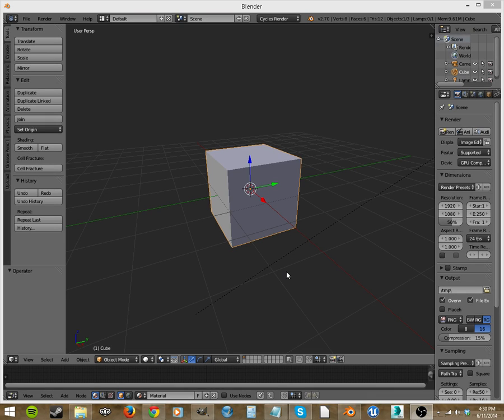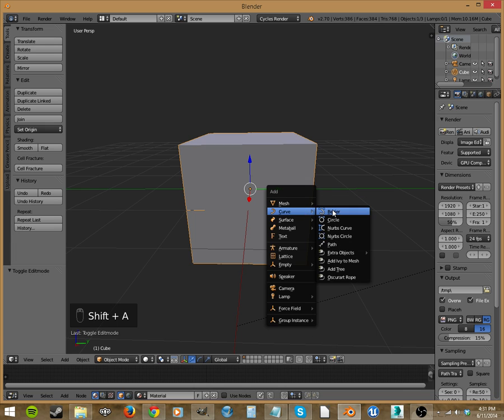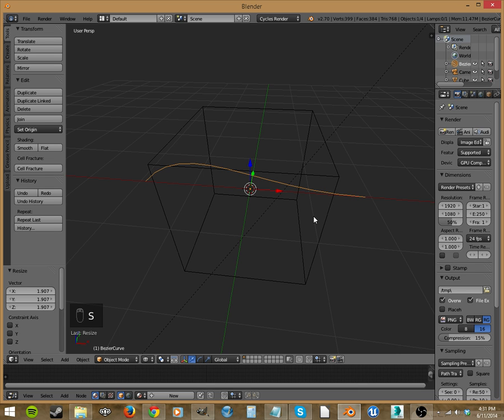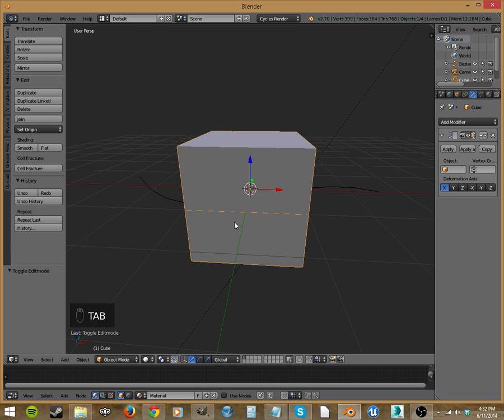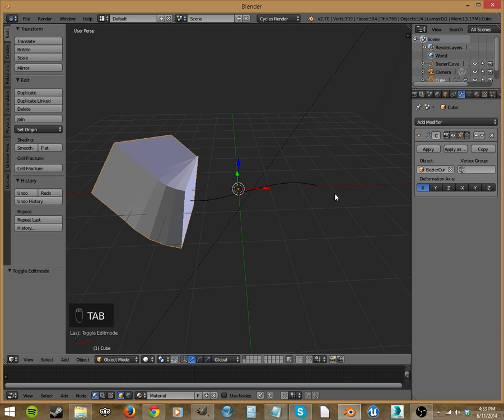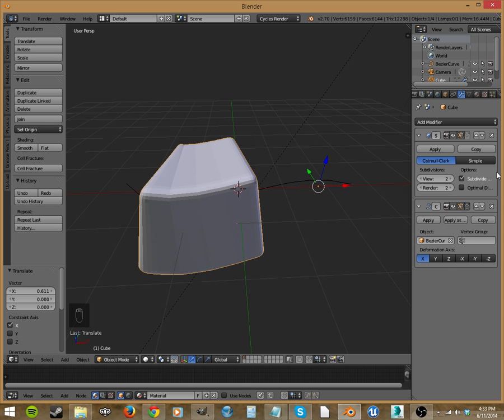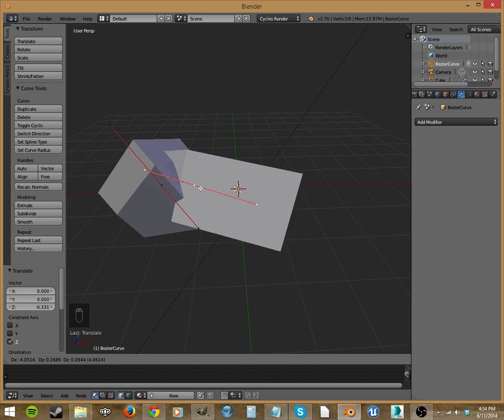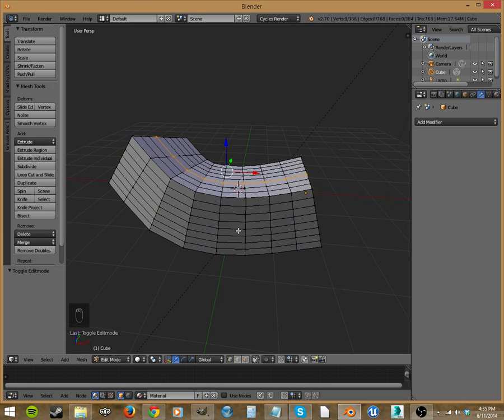Blender Quick Tips: Curve Modifier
How and why to use the Curve Modifier.